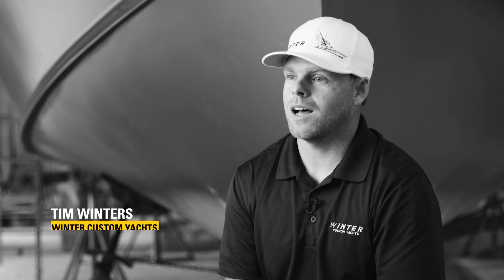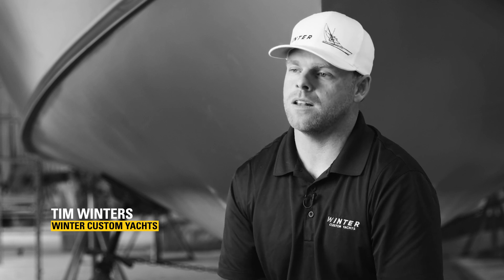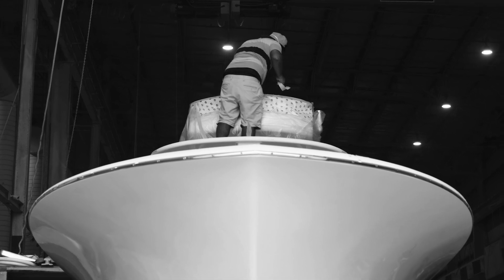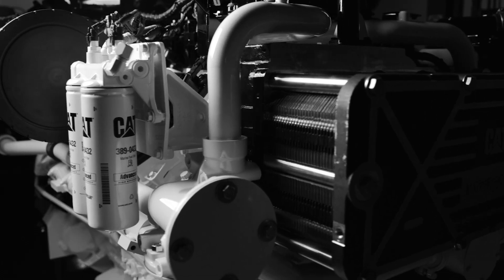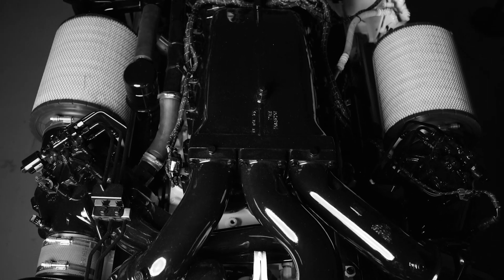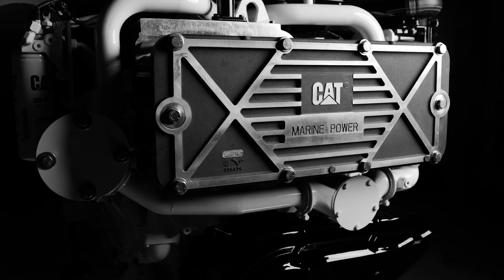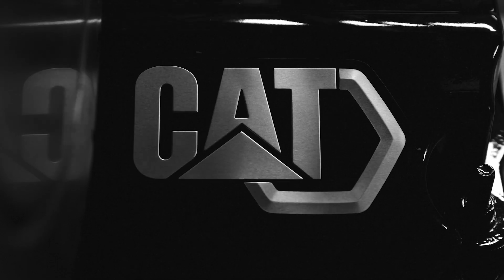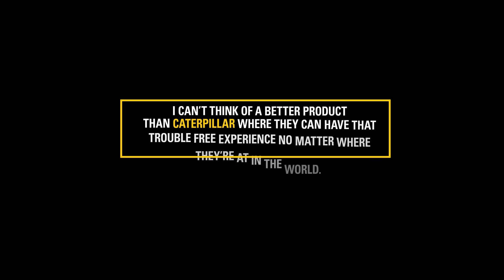Winter Custom Yachts On The New 2433 MHP Cat® C32B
Building custom sport fishing vessels is Winter Custom Yachts’ business. Most customers today have two requirements — more speed and less noise. For Tim Winters, that’s the beauty of the new 2433 mhp Cat C32B marine engine: extra horsepower and quiet operation plus the service and reliability Caterpillar is known for.